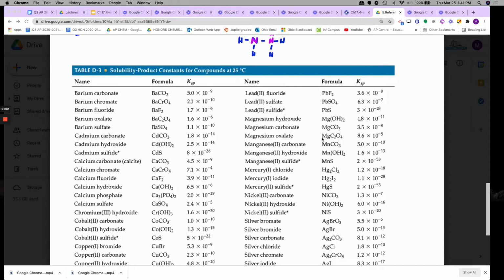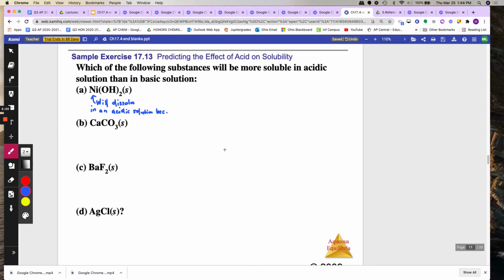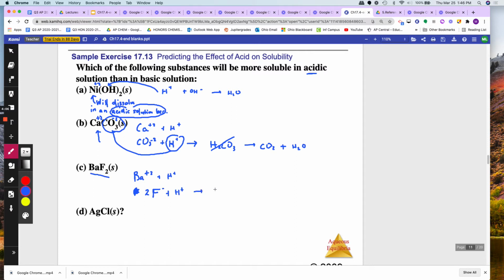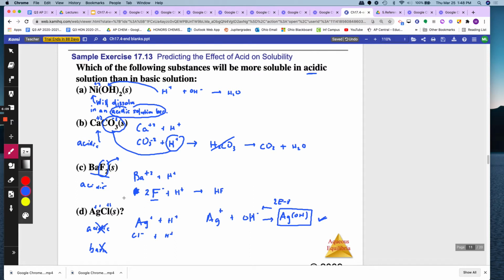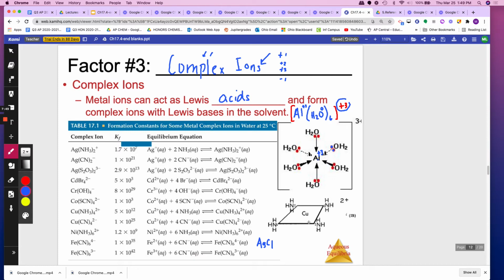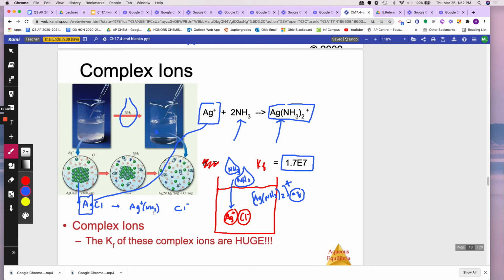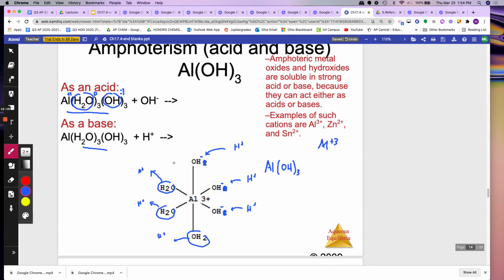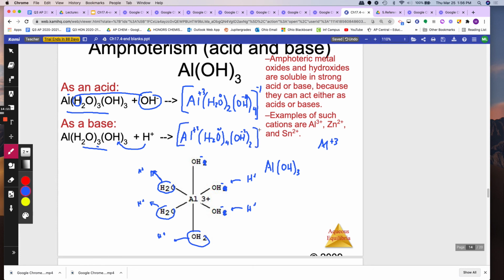Solubility, pH and Complex Ions